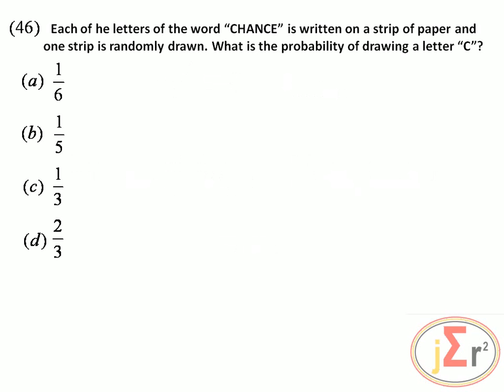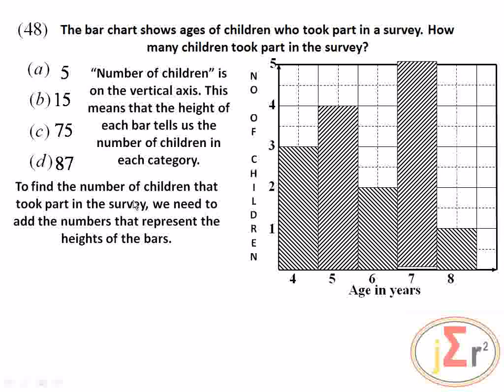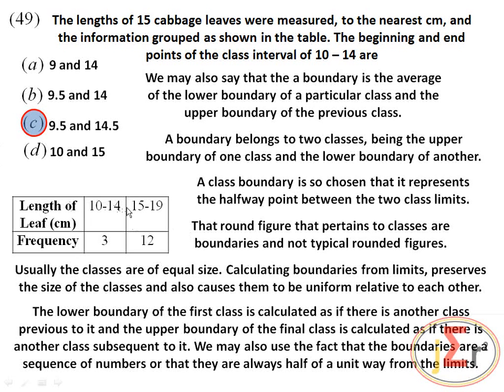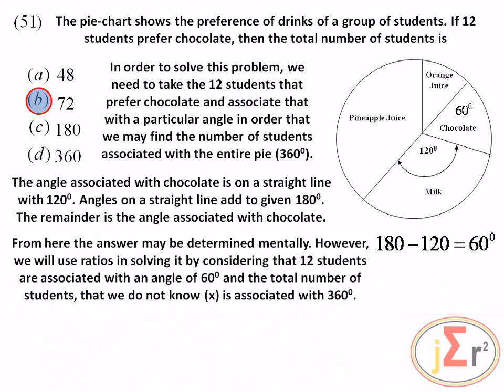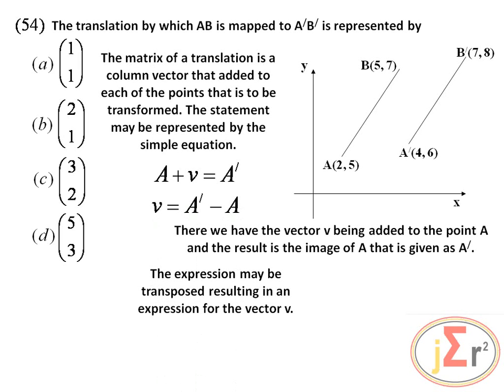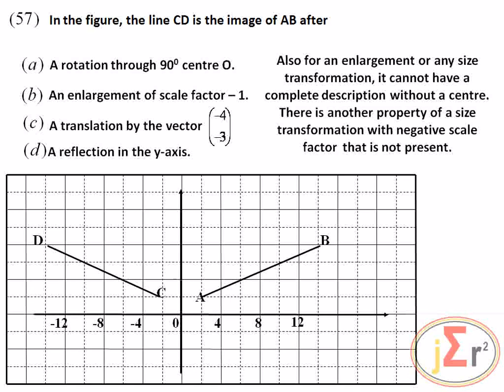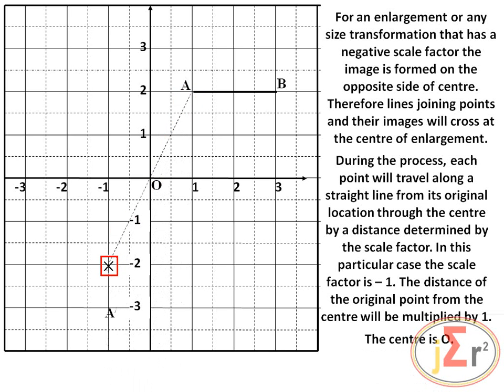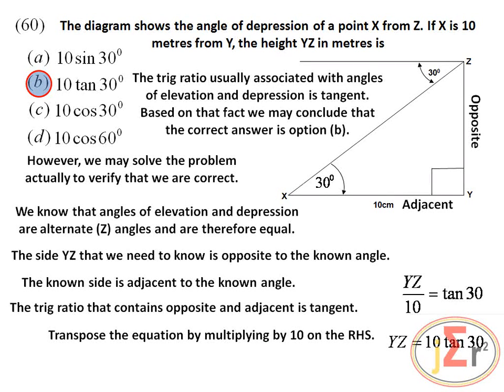CSEC MC Practice 7D